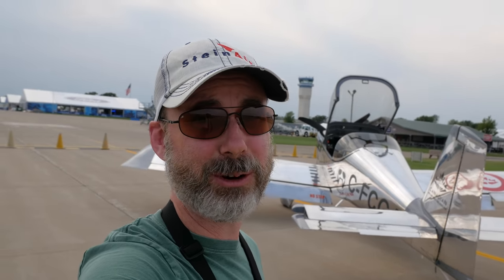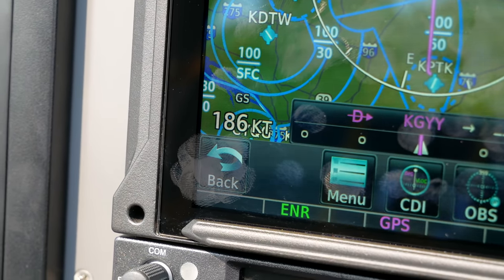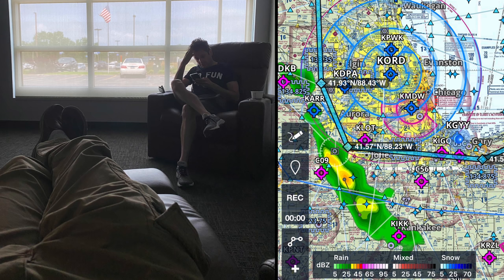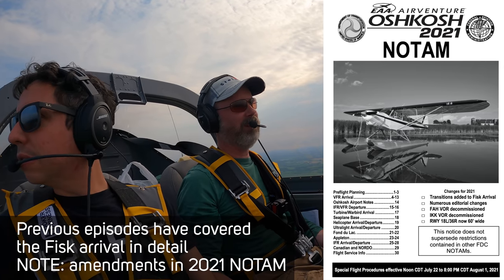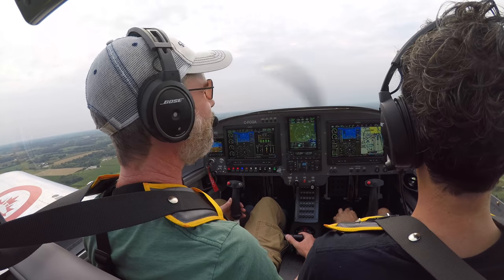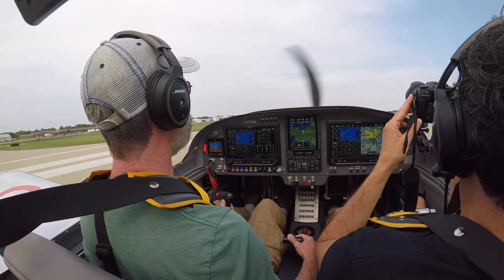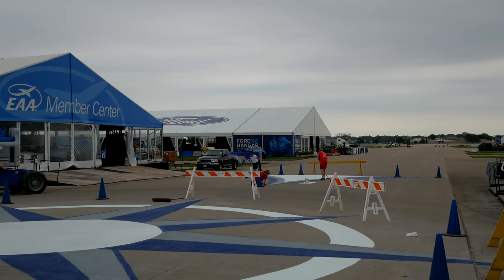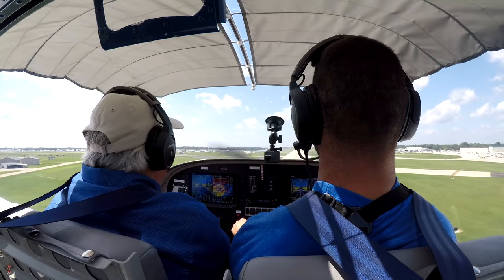We did it! Flying RV-14 to AirVenture 2021 + on display at Garmin booth!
We arrived at AirVenture 2021! RV-14 is on display at the Garmin booth.

In this episode of Flight Chops, we fly to Oshkosh and arrive at AirVenture 2021!  Leaving early in the Van’s Aircraft RV-14 and flying VFR, we get in just ahead of the NOTAM coming into effect.  The RV-14 will be on display the entire week at the Garmin booth, stop by - and check the schedule below for other meetups with FlightChops at the Van’s Aircraft, AOPA, HomeBuilt Camping, and ForeFlight pavilions.
Attending AirVenture 2021 and interested in winning a flight in a Van’s Aircraft?

FlightChops at AirVenture

Monday, July 26th, 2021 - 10:30AM
Garmin Aviation booth

Wednesday, July 28th, 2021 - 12:00PM to 12:45PM
AOPA Forum - How to Safely Create Content

Thursday, July 29th, 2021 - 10:30AM
Garmin Aviation booth

Thursday, July 29th, 2021 - 1:00PM
AOPA meet up with TFP (The Finer Points)

Thursday, July 29th, 2021 - 3:00PM to 5:00PM
Builder meet up Homebuilt Camping Pavilion

Friday, July 30th, 2021 - 2:30PM
ForeFlight Forum at the ForeFlight Pavilion